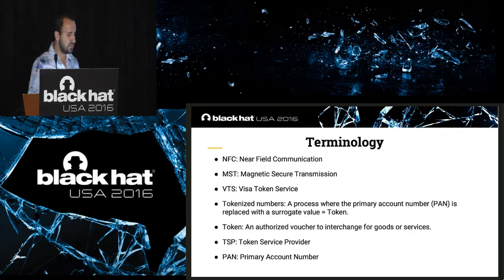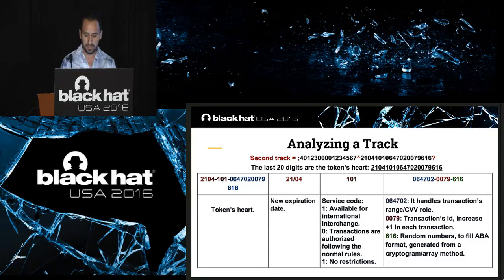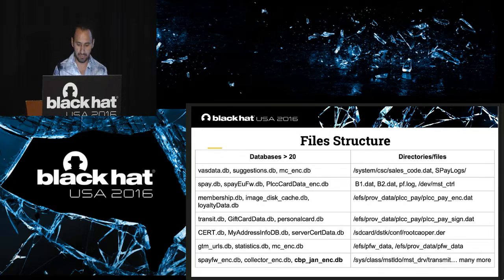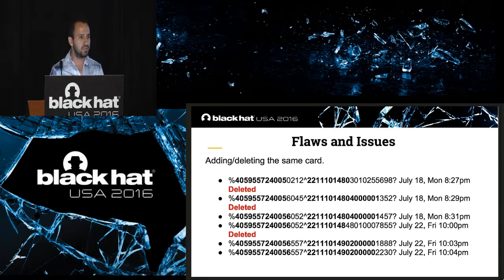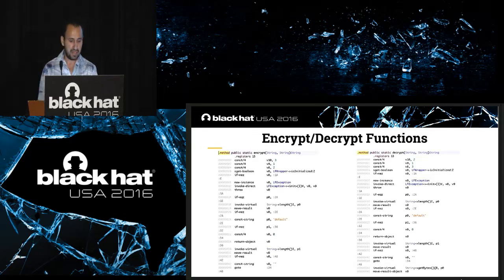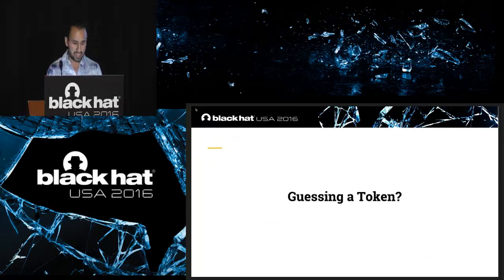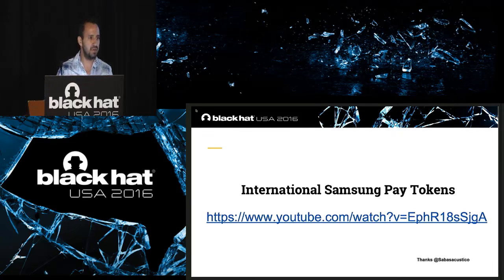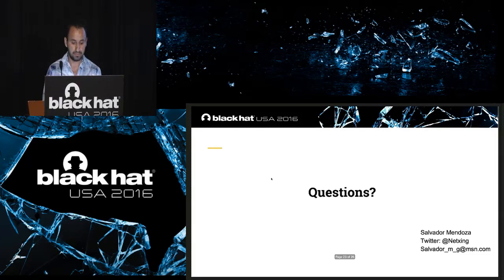Black Hat USA 2016 Samsung Pay Tokenized Numbers Flaws and Issues